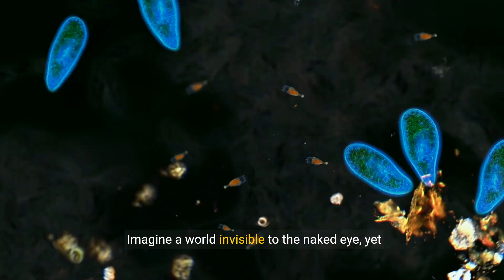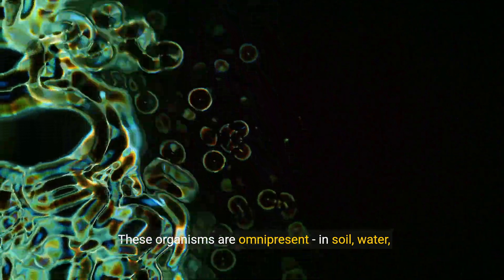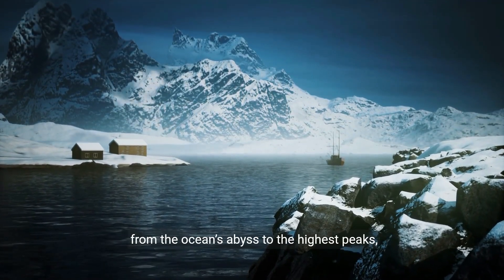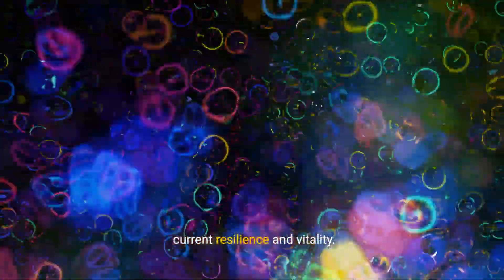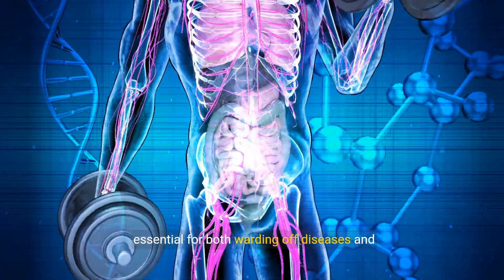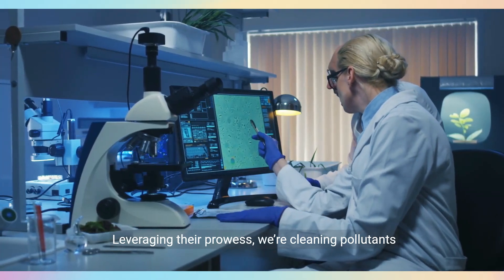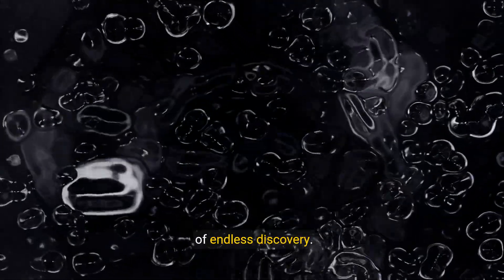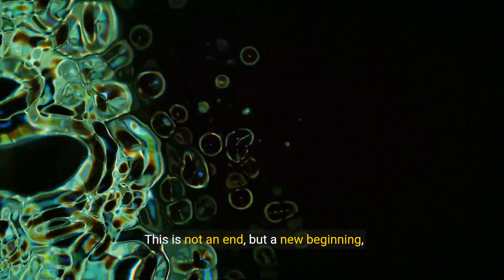Microbes Unveiled - A Journey Through the Invisible World (4 Minutes)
The concept of "Microbes Unveiled" takes us on a captivating journey through the fascinating and often overlooked realm of the invisible world of microbes. These tiny organisms, such as bacteria, viruses, and fungi, play a crucial role in various aspects of our lives, from human health to environmental sustainability. By shedding light on the diverse and complex microbial communities that exist around us, this concept aims to create awareness and appreciation for the significant impact microbes have on our world. Exploring their roles in medicine, agriculture, ecology, and beyond, "Microbes Unveiled" invites us to delve into this hidden world and understand the intricate web of interactions that shape our existence.